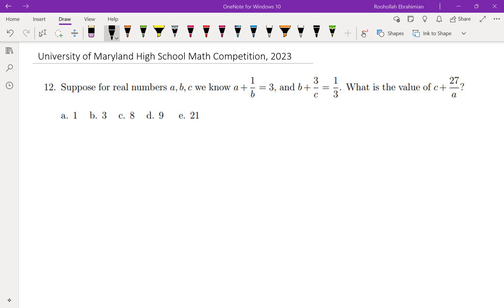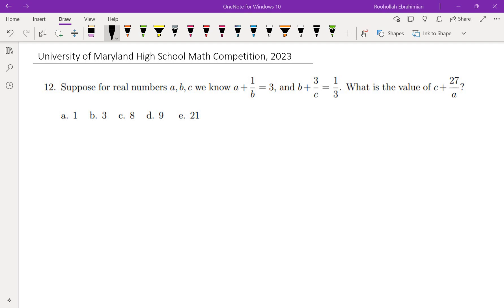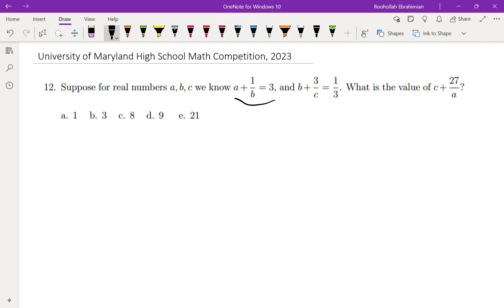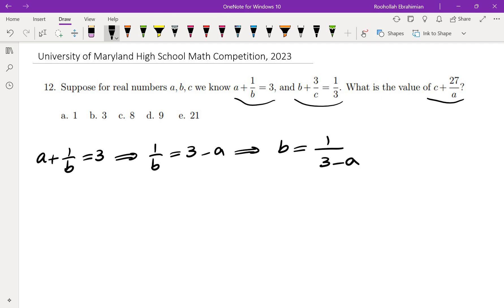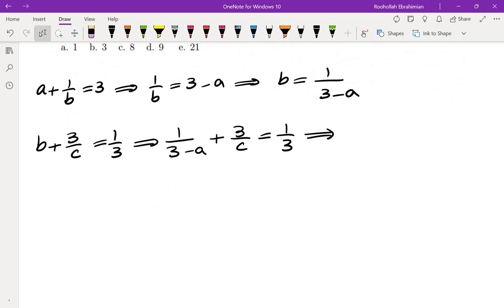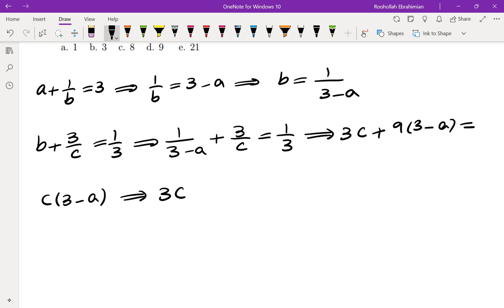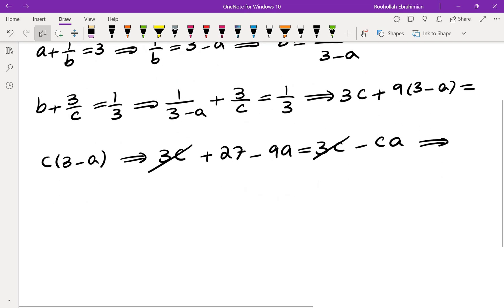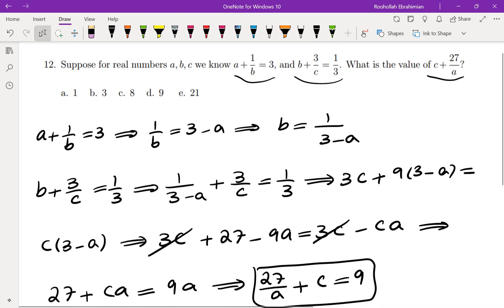Solve the system; A High School Math Competition Porblem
I solve problem 12 from the 2023 University of Maryland High School Math Competition.